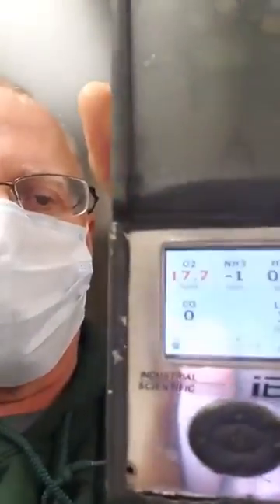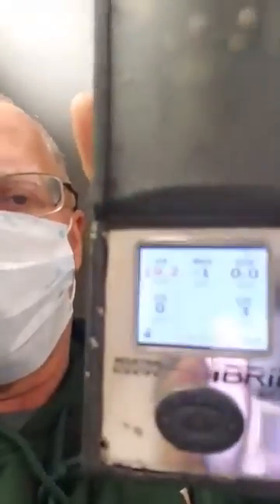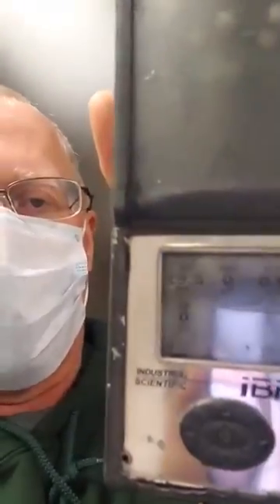OXYGEN LEVELS INSIDE A MASK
Testing LIVE on video the oxygen levels inside and outside the mask. It's at dangerous levels, even at that short period of time.
Be aware. Awake. Alert... Do your research.

Oxygen = Life.

toni @ live light . co